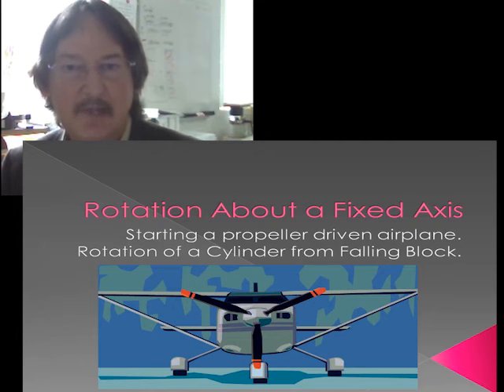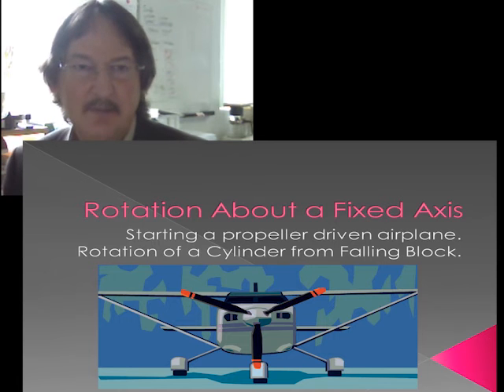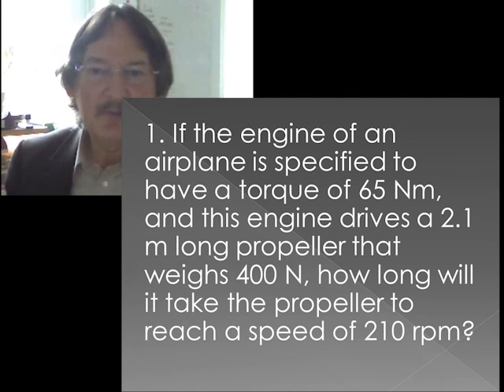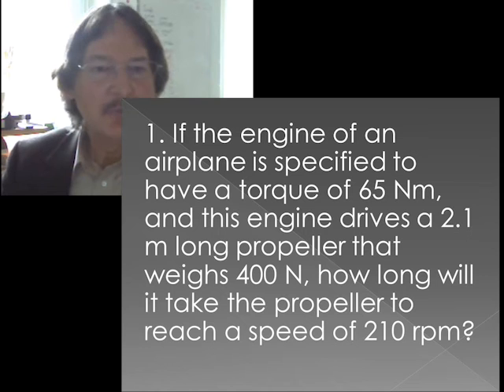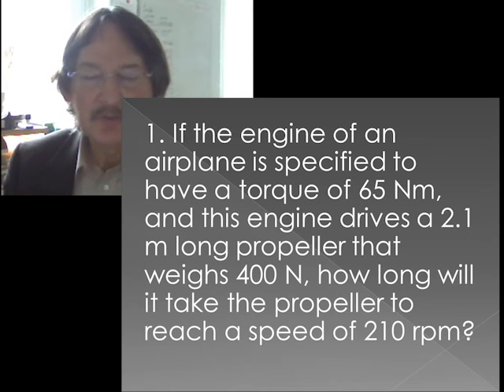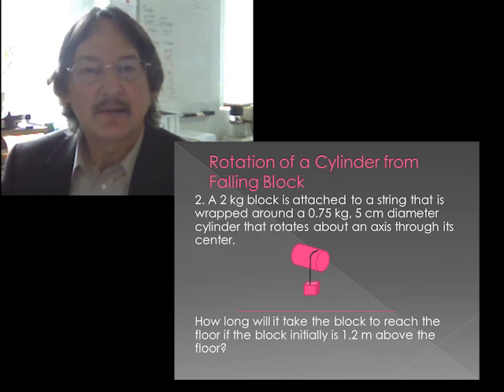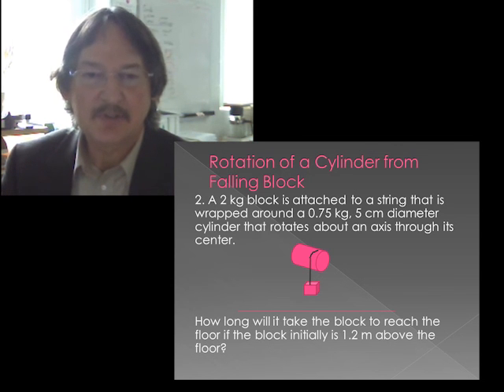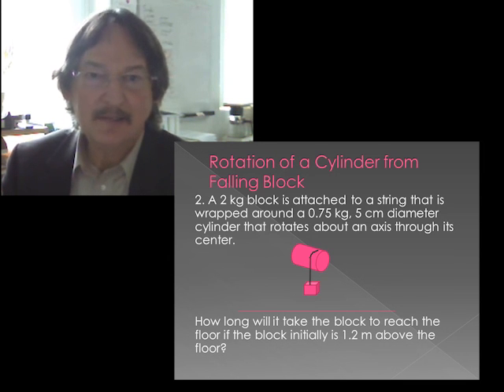Rotational Dynamics: Propeller